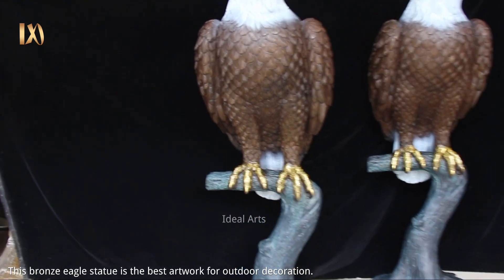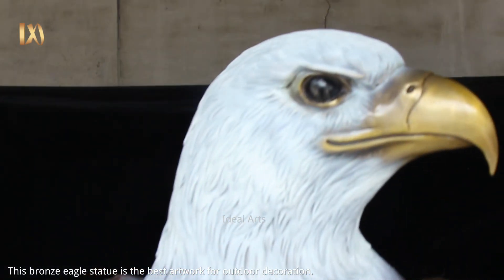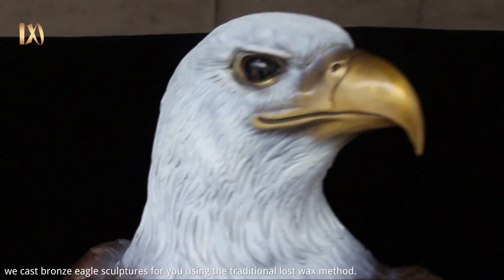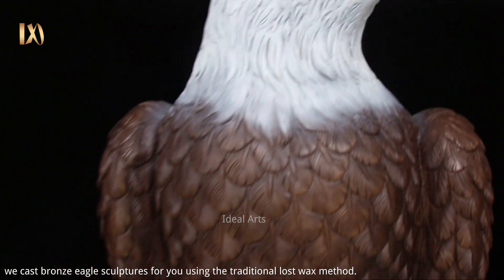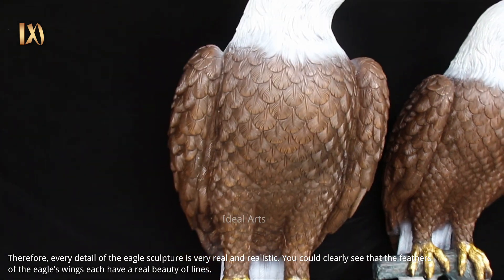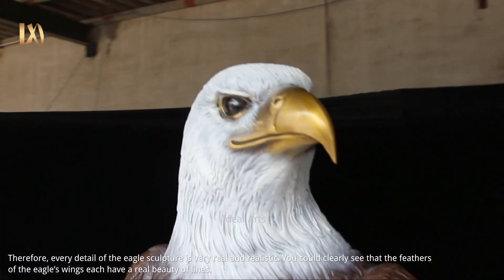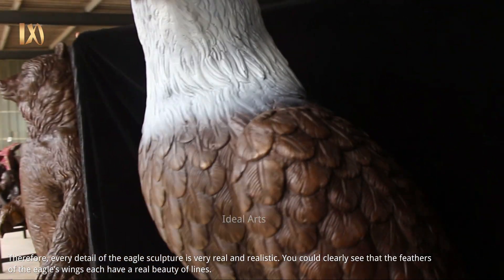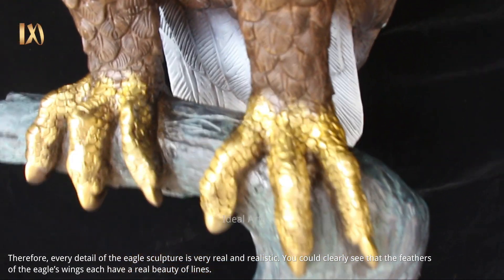Ideal Arts good quality antique bronze garden animal eagle statues sculpture decor for sale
This bronze eagle statue is the best artwork for outdoor decoration.
we cast bronze eagle sculptures for you using the traditional lost wax method.Therefore, every detail of the eagle sculpture is very real and realistic. You could clearly see that the feathers of the eagle’s wings each have a real beauty of lines. The eagle’s beak and eagle’s claws are golden.